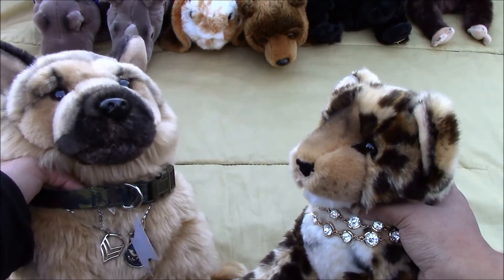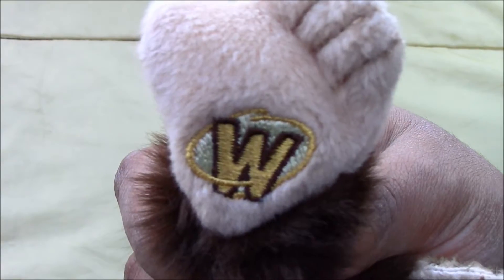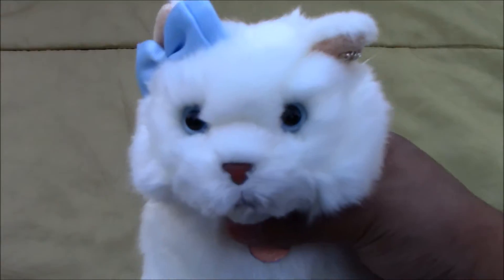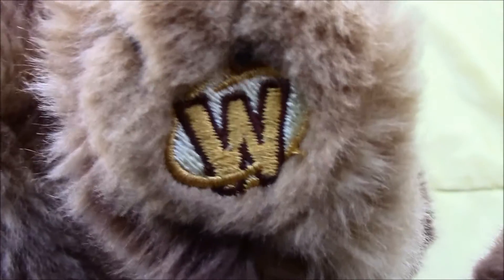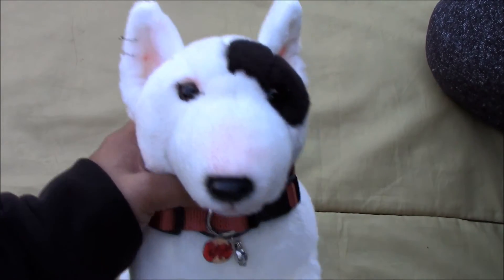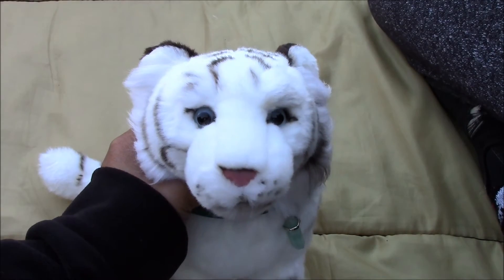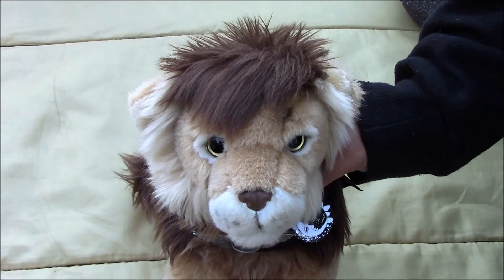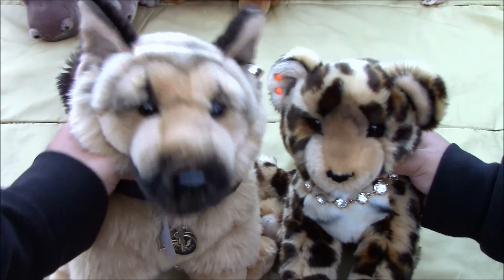☀️⭐️Webkinz Signature Collection 2016🌕⚡️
We love them all so much!!😁😁